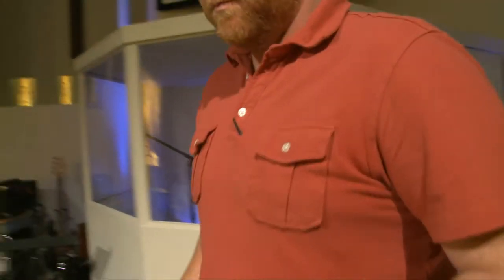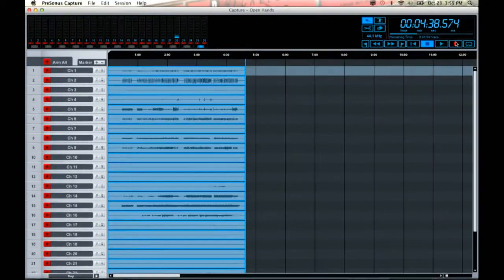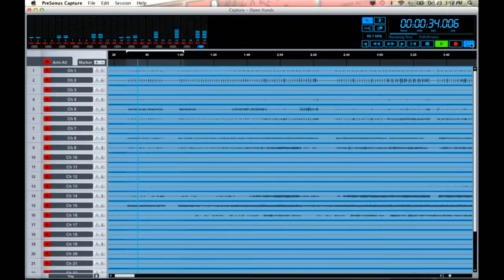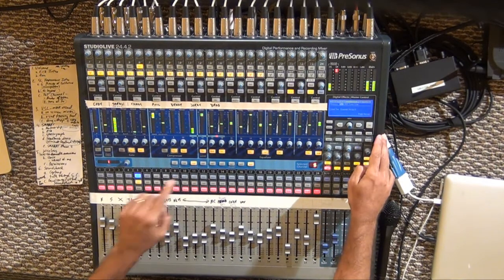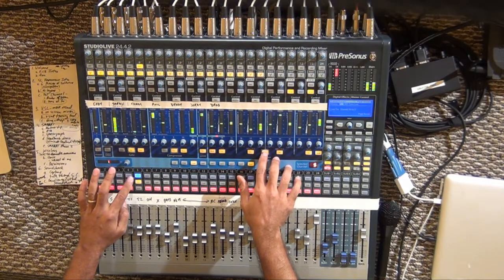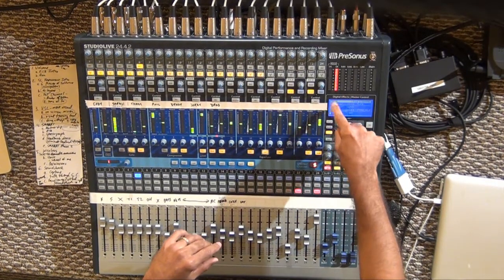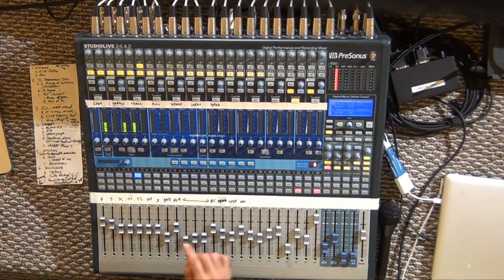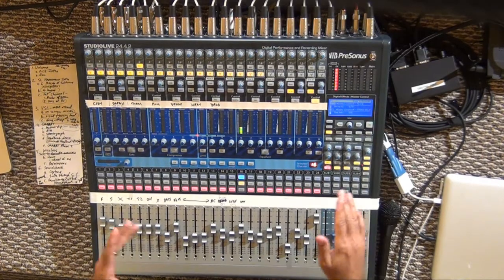PreSonus StudioLive Digital Mixer Webinar Part 6 - CCI Solutions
Segment 6 of the PreSonus StudioLive webinar continues with Rick Naqvi, Vice-President of PreSonus showing you how it's possible to continue a live sound check even when your band has left the building. By using Virtual SoundCheck, you can keep playing sound check tracks through the mixer and making your adjustments without actually having the musicians there live. Simply return to Capture, set a loop by pointing and clicking to the segment you want, simply swipe your finger across all the fire wire return buttons and that puts all of the instruments right back into the mixer as if they were on stage.
Other great tips you'll discover in this segment are: how to isolate sound problems when they aren't necessarily obvious, how to add effects including delays, reverbs and ambient sounds, and also how to use the tap tempo to make subtle adjustments to the delay and feedback.
At the end of this segment, Ron Simonson, CEO of CCI Solutions gives a brief overview of the other sizes of StudioLive Mixers available and includes coupon code SRW12 that you can use to get special pricing. Please continue to view the final three segments of the StudioLive webinar for more great "how to" information from Rick Naqvi of PreSonus.